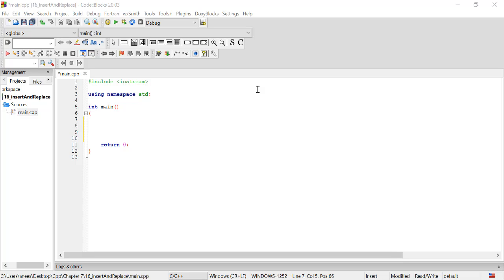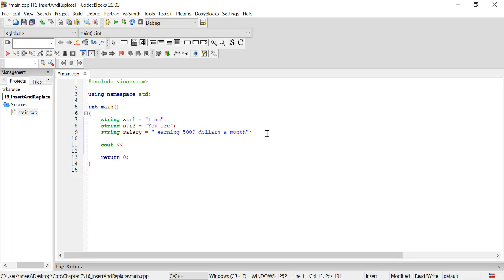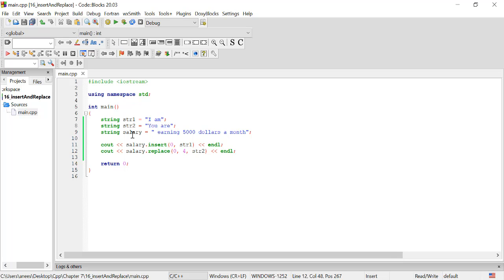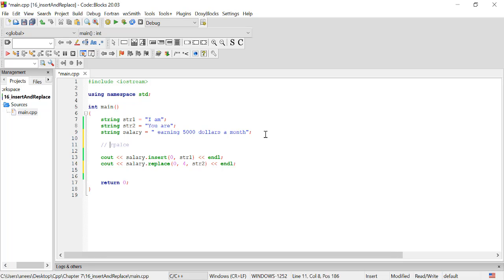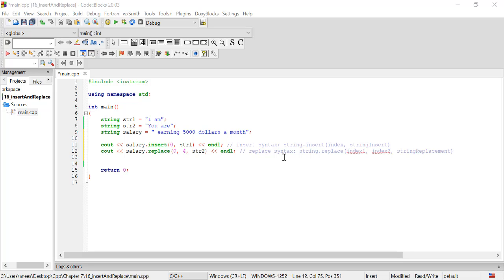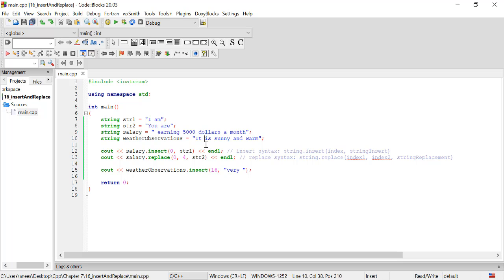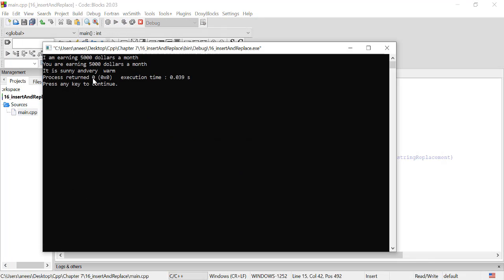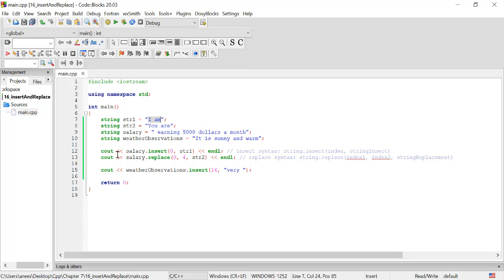CPP Chapter Lecture Video Insert and Replace Function